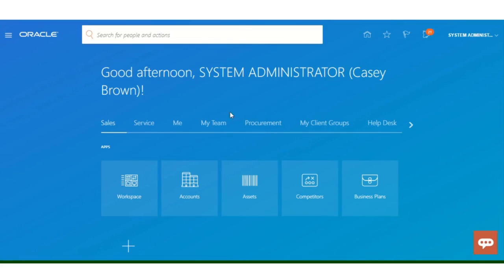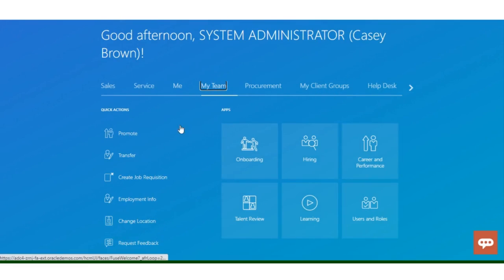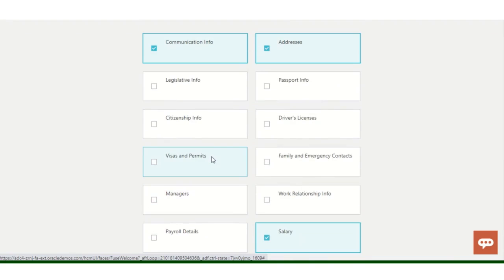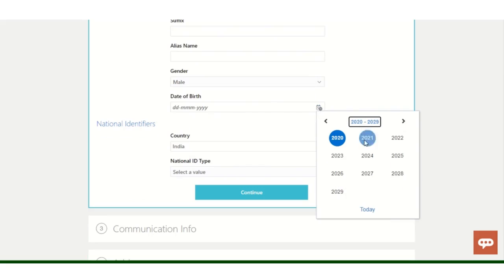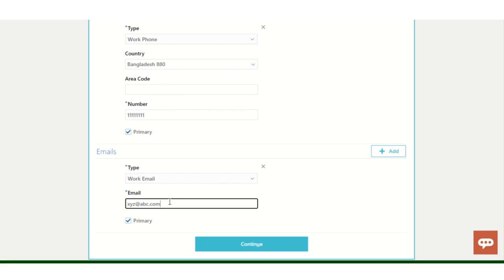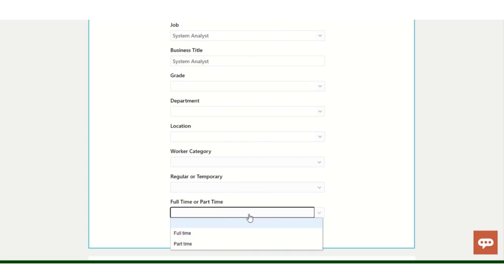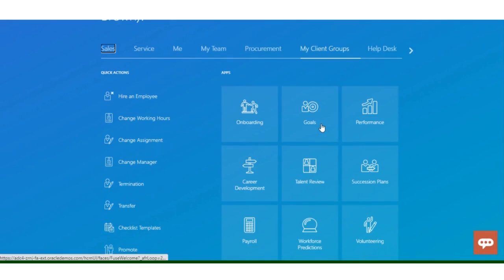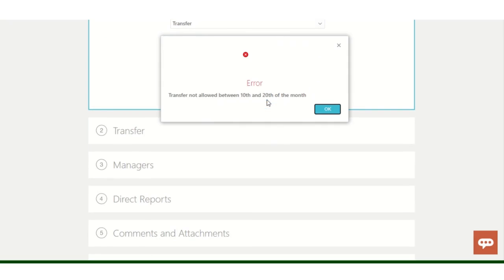Oracle HCM Cloud Tutorial part 1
We are releasing video tutorials for Oracle HCM Cloud. This is the first of the releases.